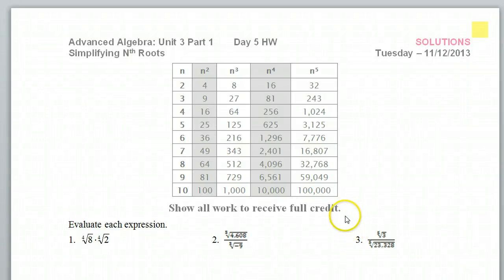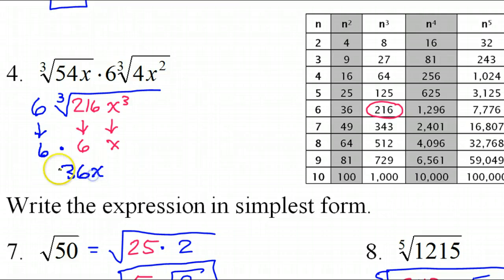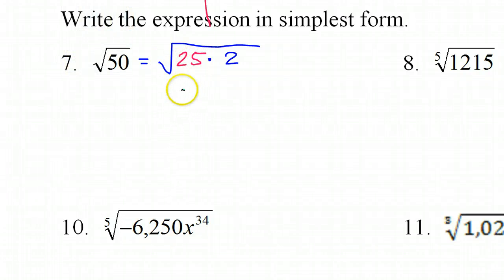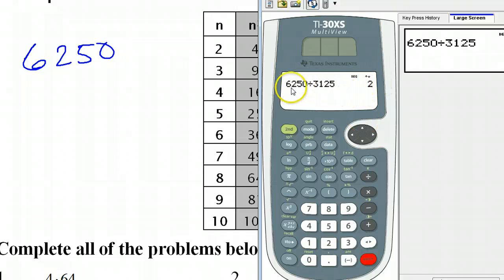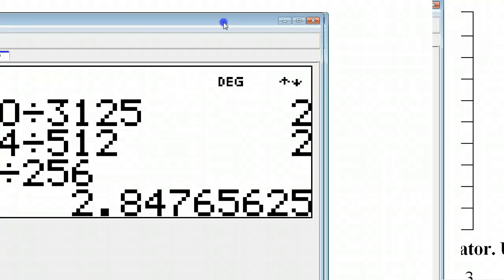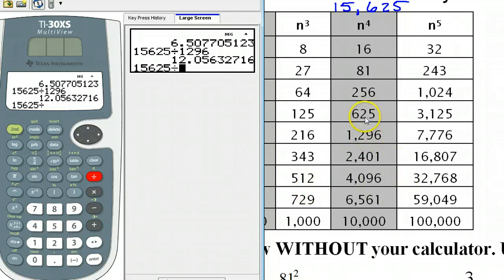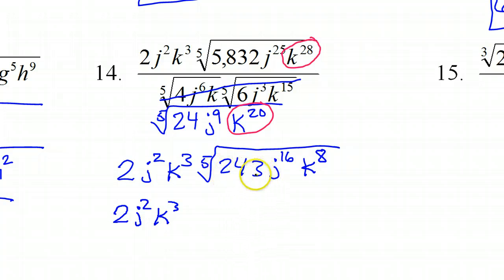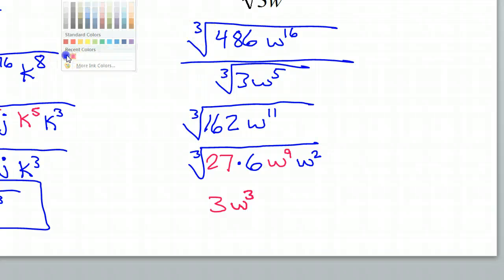Day 5 HW Simplifying Nth Roots